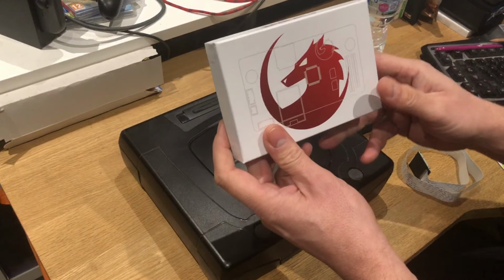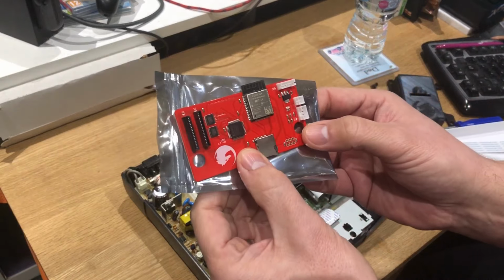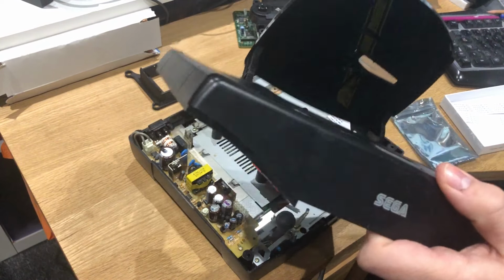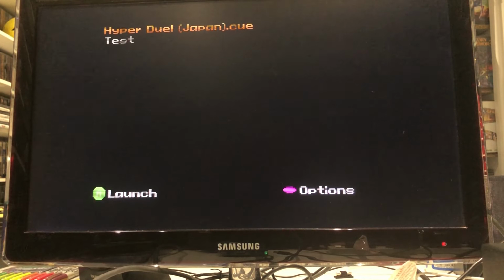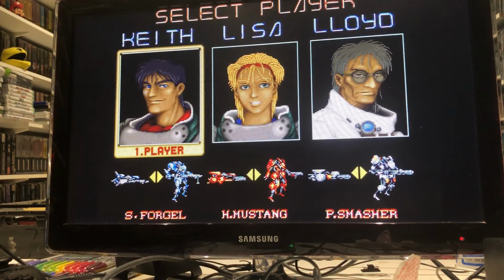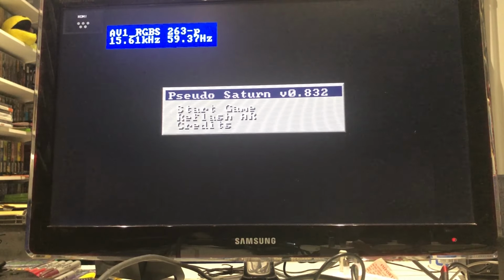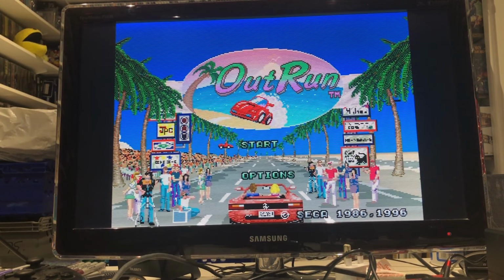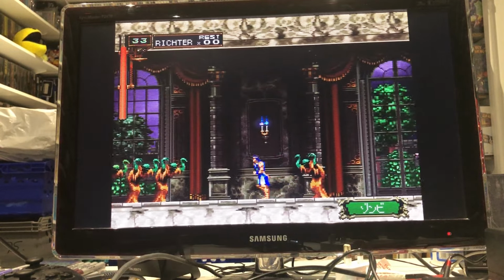Sega Saturn - Fenrir Duo - ODE installation